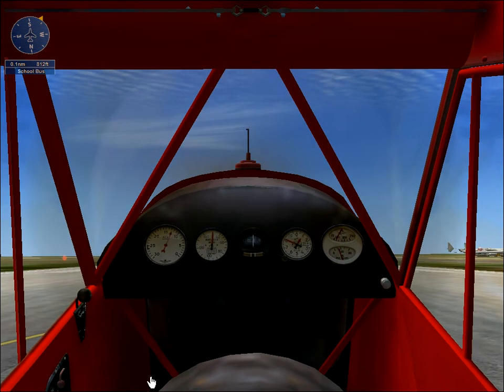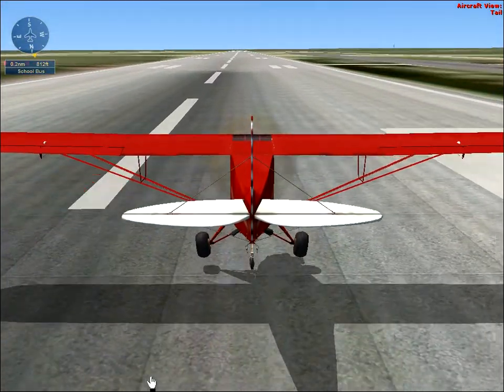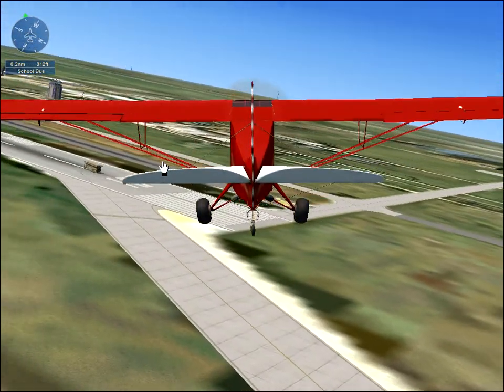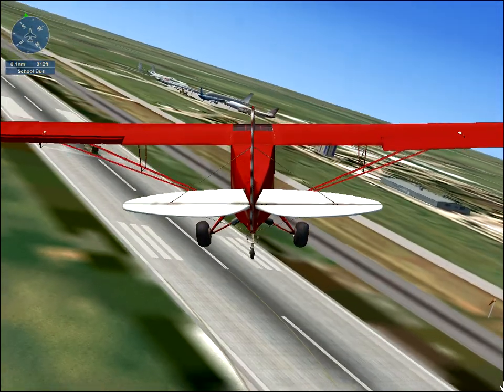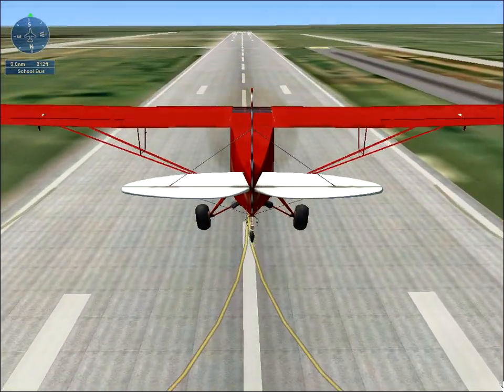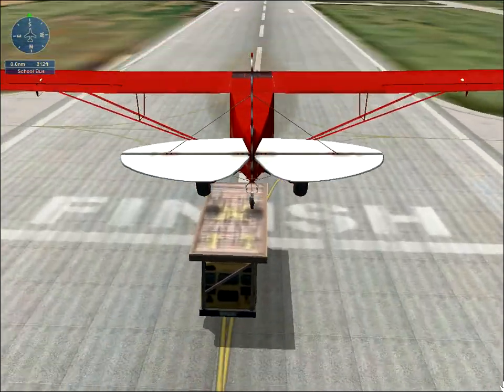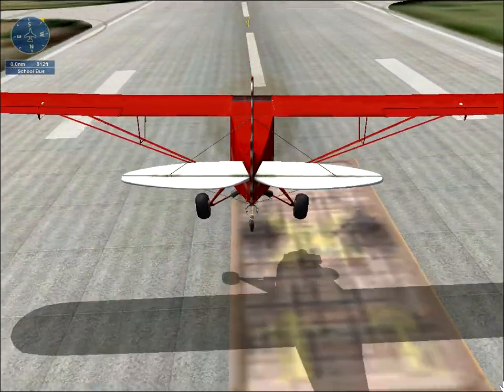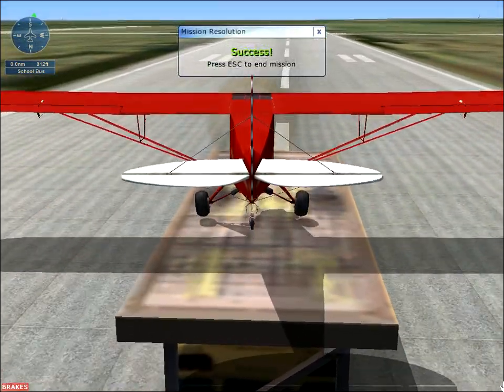Loopy Larry landing on a school bus Microsoft Flight Simulator X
Landing on a bus! Using Speedlink Black Widow Flight Stick and Throttle